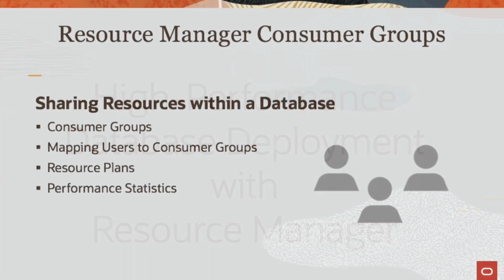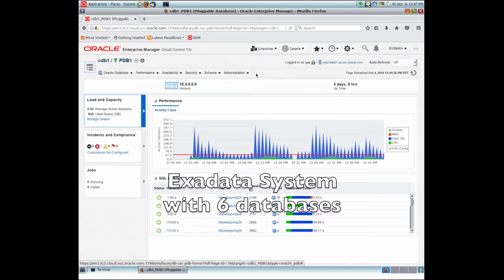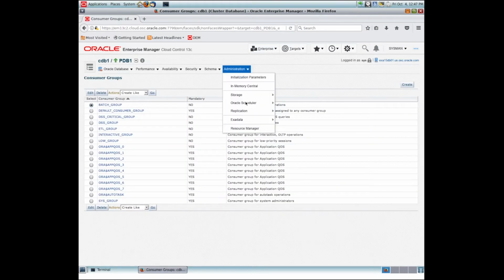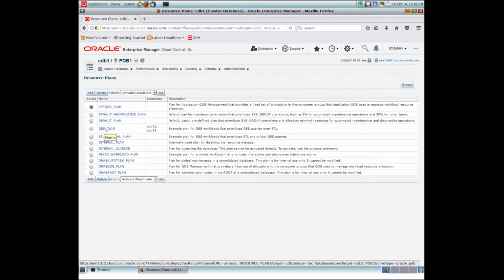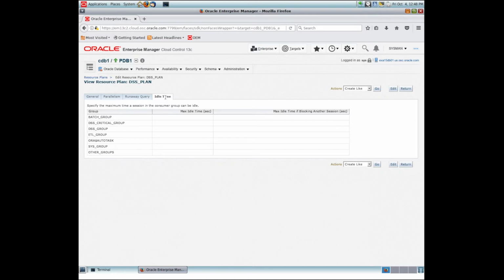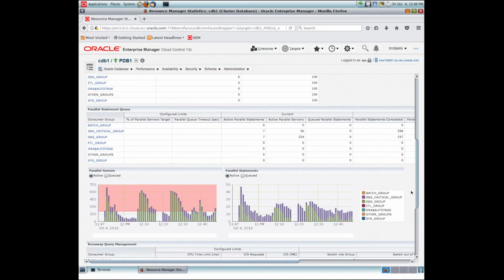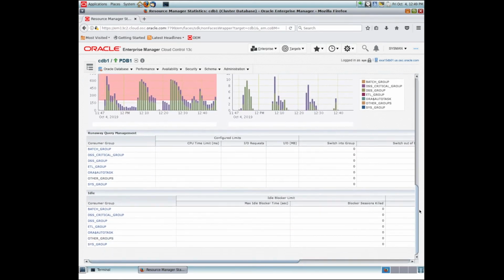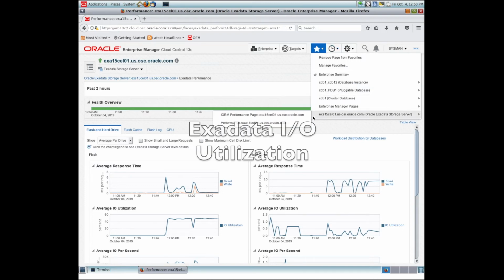Oracle Resource Manager Demo #3 - Consumer Groups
This 3rd video in the series shows a demo of the Consumer Groups feature of Resource Manager, which allows resources to be managed within a database.  Users are assigned to Consumer Groups, login sessions are mapped to Consumer Groups, then Resources are assigned to each Consumer Group through a Resource Plan. Administrators can see how the Resource Plan is performing and how resources are being used. Administrators can also view performance of the Exadata storage via OEM. We recommend using a simple approach to Resource Management involving use of Resource Shapes as outlined in the Oracle MAA white paper on Database Consolidation available